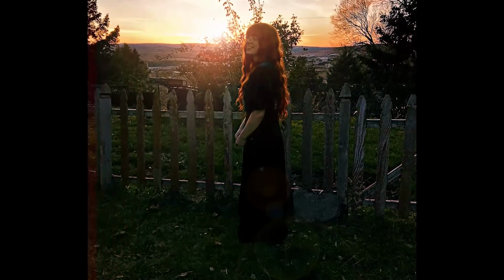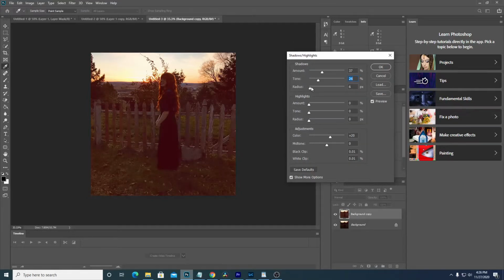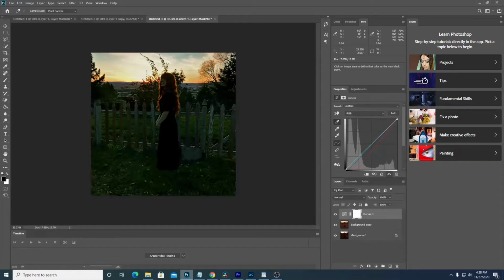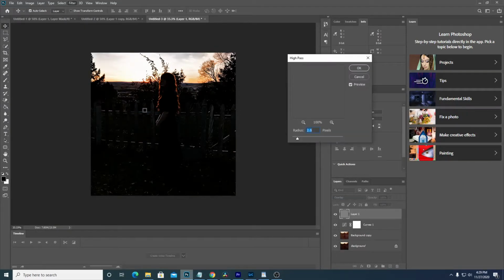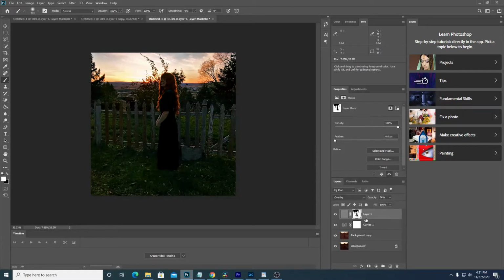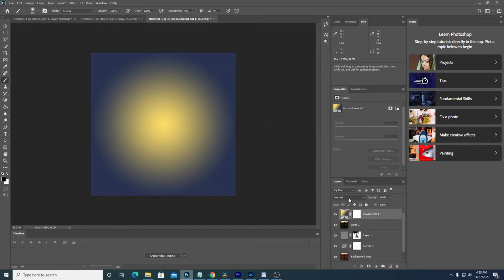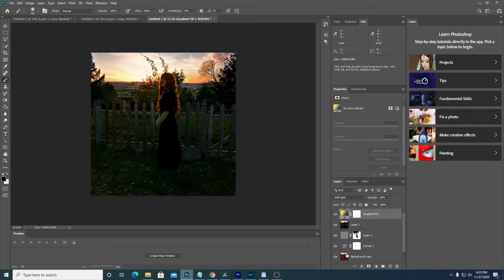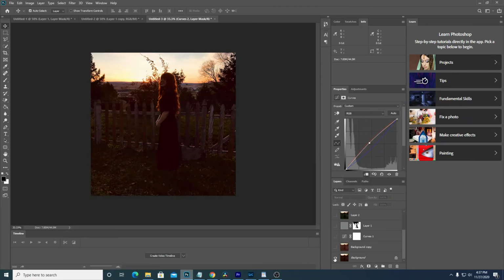Photoshop Color Grading/Color Correction Tutorial 2020 | Fixing a Dark, Color Casted Photo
In this photoshop tutorial, I'm be guiding you through the process of taking a photo with dark, hidden details, and recovering it to its full glory! This tutorial will be covering the basics of:
Shadow/Highlights Adjustments
Color Correcting with a Curves Adjustment Layer
Sharpening with High Pass
Adding a Sun Haze with a Gradient Adjustment Layer
Adding a Lens Flare with Adjustments